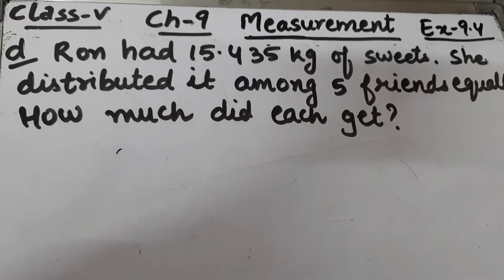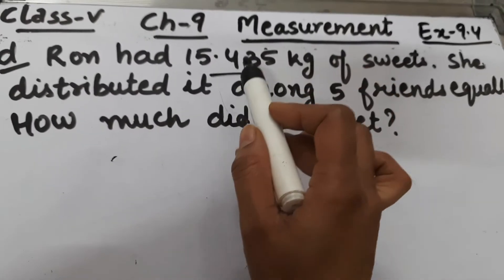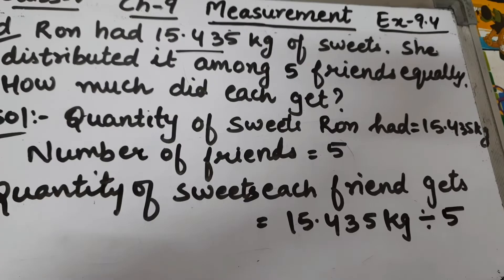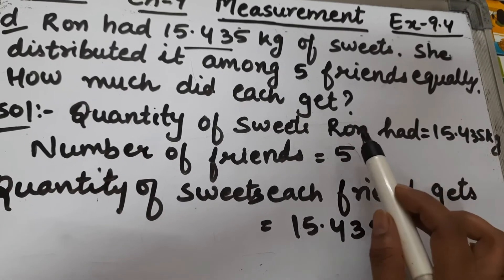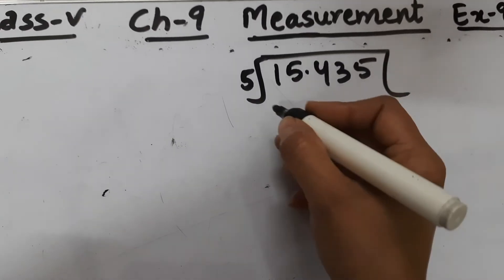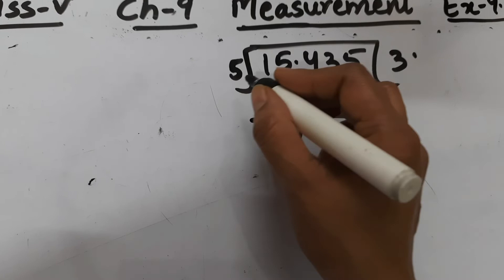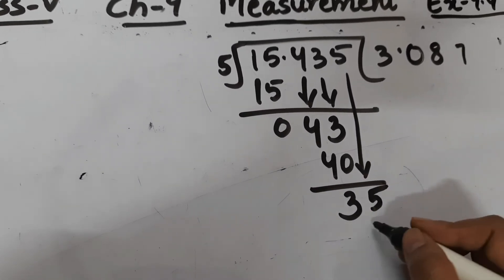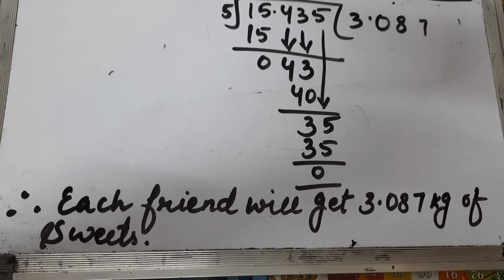Class V , Ch-9 , Measurement , Ex.9.4, Q-5(d)